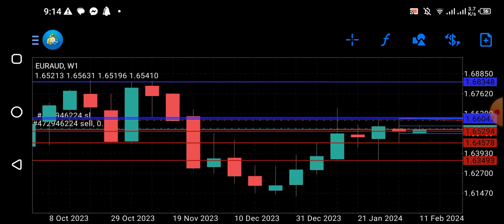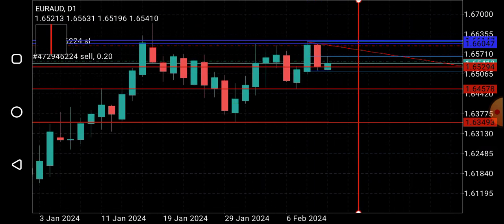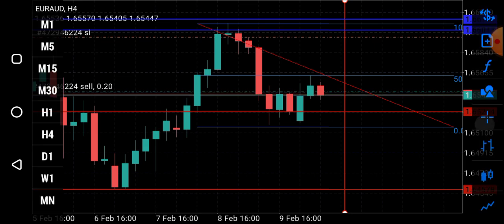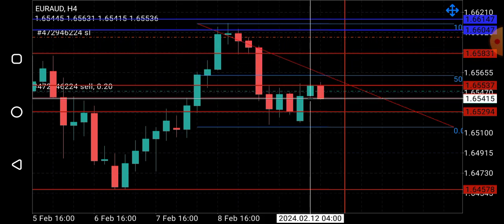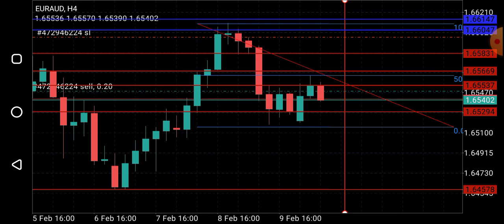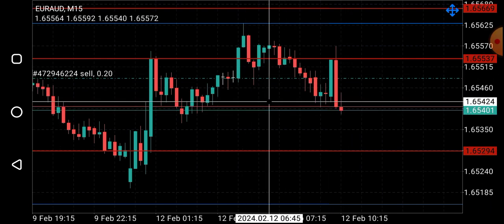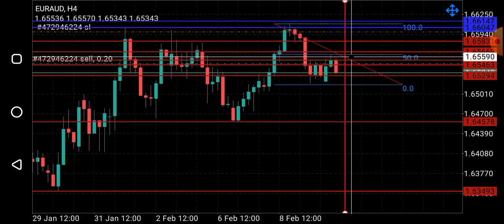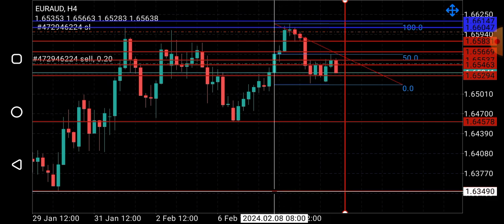Why I Sold EURAUD|12th February, 2024